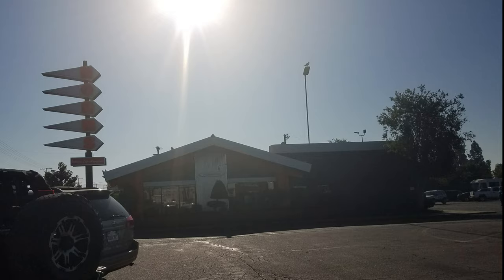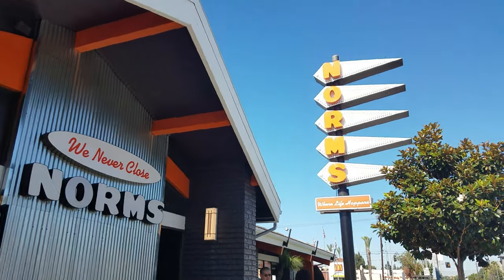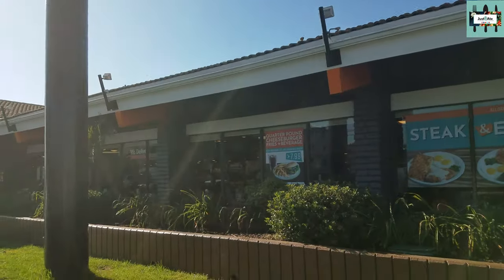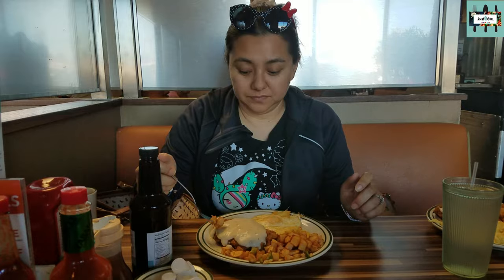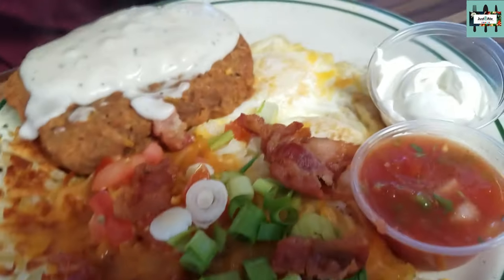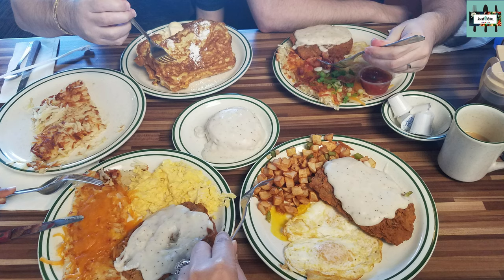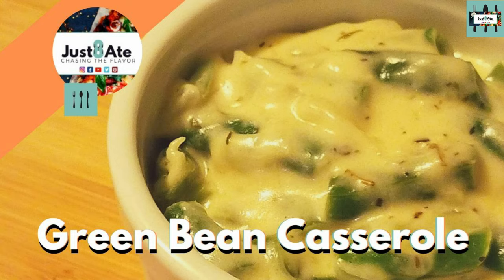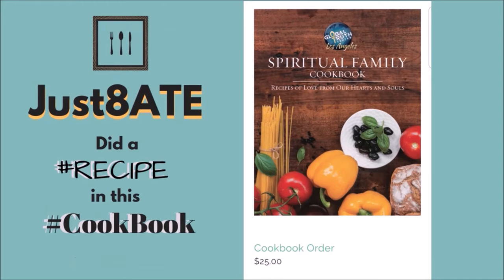Just Ate Norms Restaurant | Foodie-Adventure | Just8Ate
In this video, we are dinning at the iconic retro pinup dinner called Norms Restaurant!!
Comment down bellow and tell us if you would try Norms 8)

Furthermore, we're giving a shout out to the best commentator from the last uploaded video called, "Green Bean Casserole  | Homemade Recipe | Just8ate". Do you want to be the Best Commentator?

SoCal Norms Restaurant